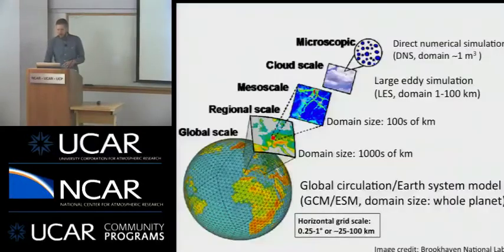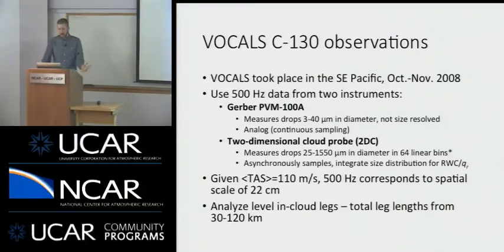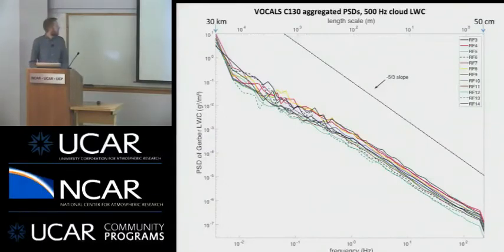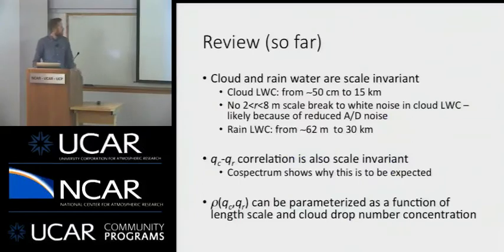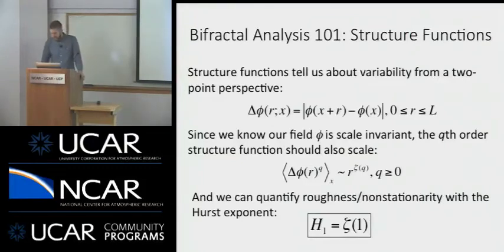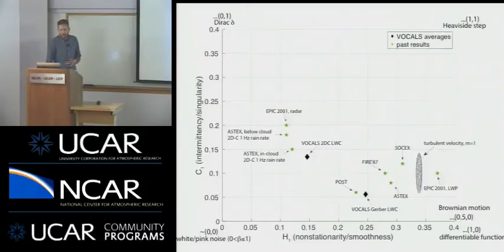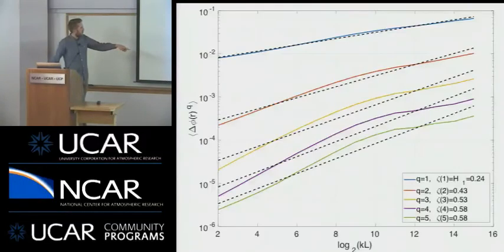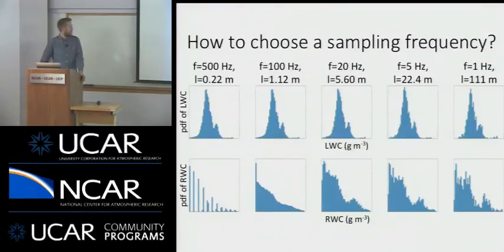Dr. Mikael Witte - 09/05/17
TITLE: Scaling analysis of cloud and rain liquid water content and implications for microphysical parameterizations

SPEAKER: Mikael Witte, Postdoctoral fellow in the Advanced Study Program at the National Center for Atmospheric Research

ABSTRACT

The spatial covariance of cloud and rain water (or in simpler terms, small and large drops, respectively) is an important quantity for accurate prediction of process rates in bulk microphysical parameterizations that account for subgrid variability using assumed probability density functions (pdfs). Past diagnoses of this covariance from remote sensing, in situ measurements and large eddy simulation output have implicitly assumed that the magnitude of the covariance is insensitive to grain size (i.e. horizontal resolution) and averaging length, but this is not the case because both cloud and rain water exhibit scale invariance across a wide range of scales – from tens of centimeters to tens of kilometers in the case of cloud water, a range that we will show is primarily limited by instrumentation and sampling issues. Since the individual variances systematically vary as a function of spatial scale, it should be expected that the covariance follows a similar relationship.

In this study, we quantify the scaling properties of cloud and rain water content and their covariability from high frequency in situ aircraft measurements of marine stratocumulus taken over the southeastern Pacific Ocean during the VOCALS-REx field experiment of October-November 2008. First we confirm that cloud and rain water have distinct scaling properties, indicating that there is a statistically and potentially physically significant difference in the spatial structure of the two fields. Next, we demonstrate that the covariance is a strong function of spatial scale, which implies important caveats regarding the ability of limited-area models with horizontal domains smaller than a few tens of kilometers across to accurately reproduce the spatial organization of precipitation. Finally, we present multifractal analyses of cloud and rain water, the results of which provide a framework for the development of a scale-aware parameterization of cloud-rain water subgrid covariability intended for application in large-scale model microphysics schemes.